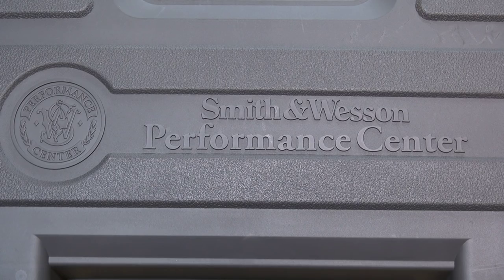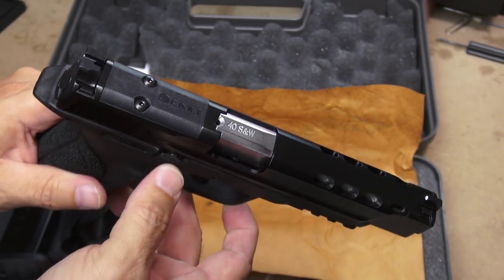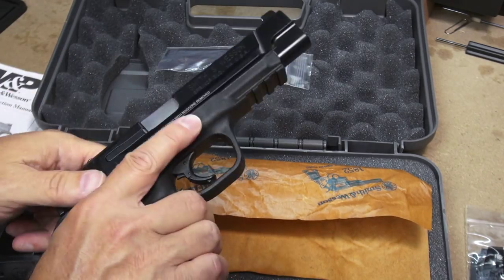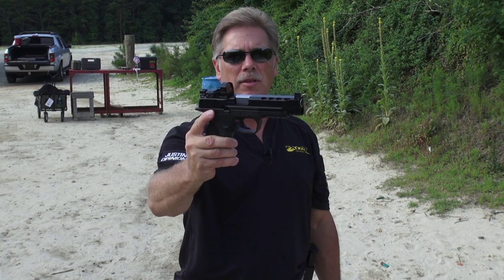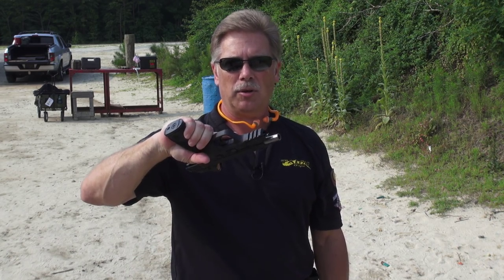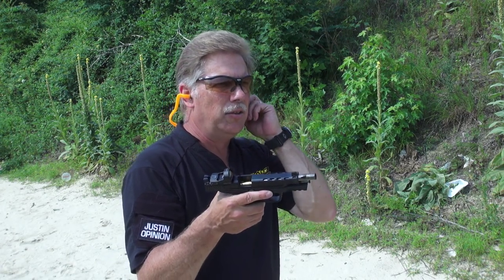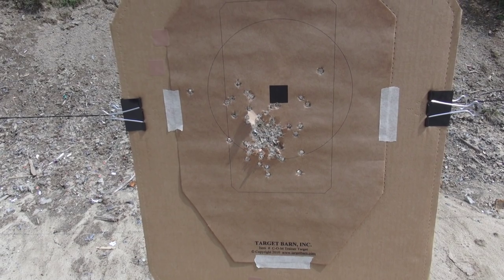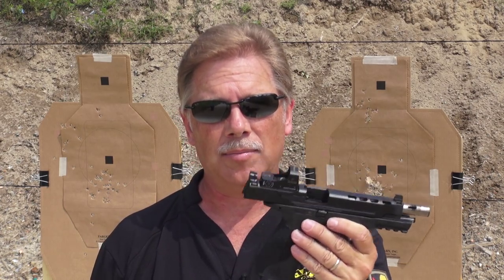S&W M&P 40L Performance Center - 1st Hundred